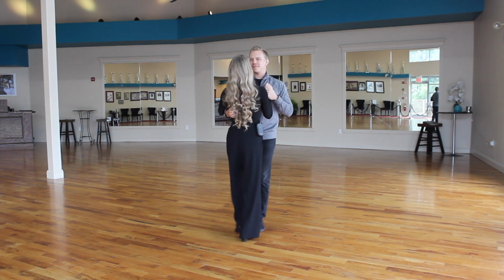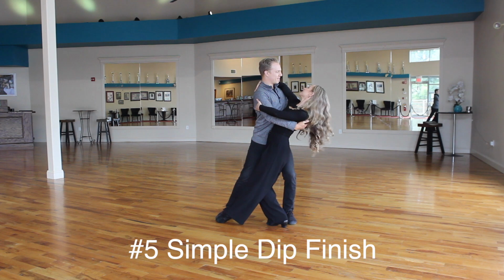How to Structure Your Wedding First Dance by Yourself | DIY Wedding First Dance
How to Structure Your Wedding First Dance by Yourself | DIY Wedding First Dance - Here we go over how to put together a wedding first dance routine by yourself at home! This is our secret sauce on how to have the best wedding dance choreography ever!